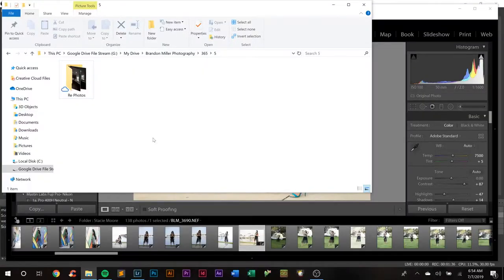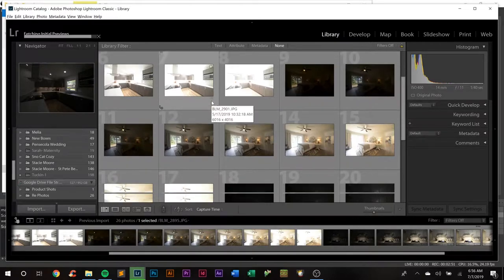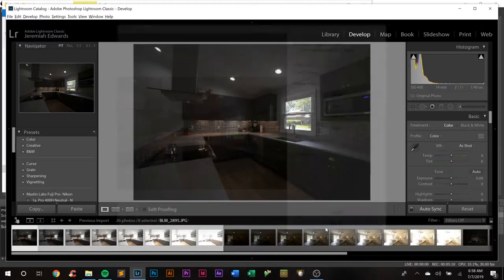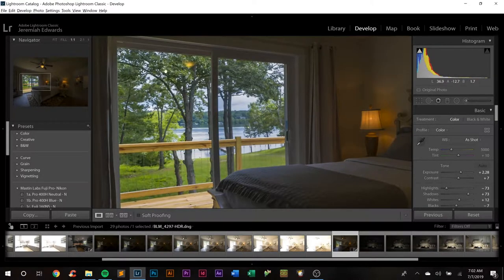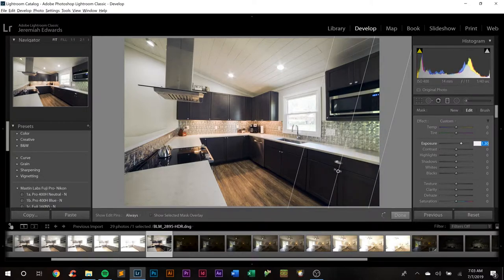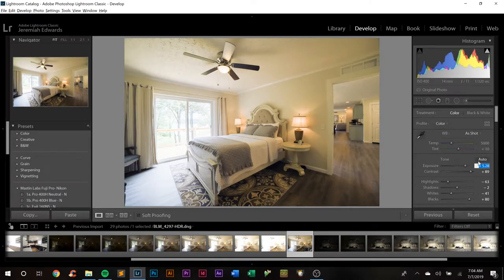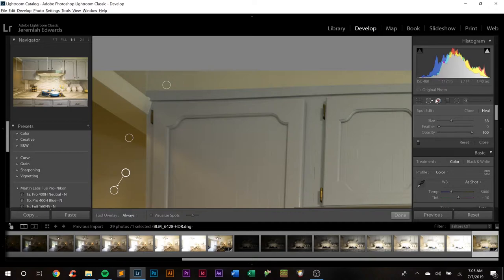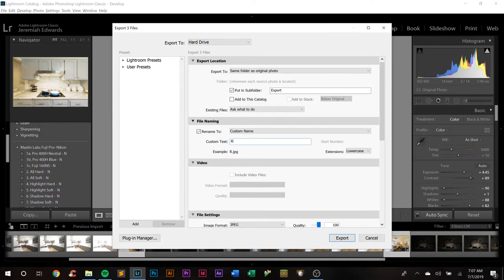How to edit better real estate photos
Hey guys! So I moved my publishing schedule up just a bit so I wouldn't be breaking my neck to get these up by midnight.

With that said, today I figured that my real estate portfolio could use a boost from some recent shoots that I did for Evolve Vacation Rental. Here is a video where I edit 3 images that I plan on throwing on my site and Instagram.